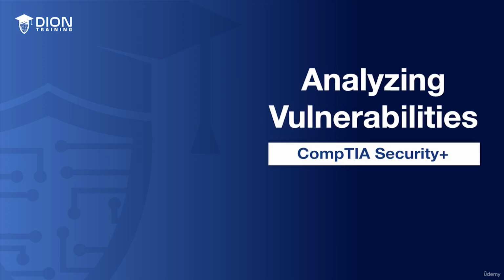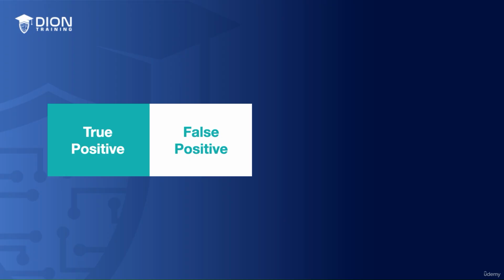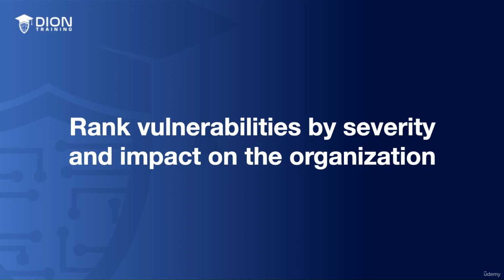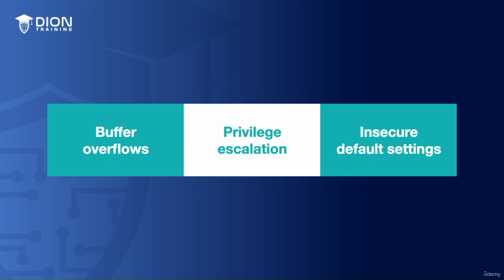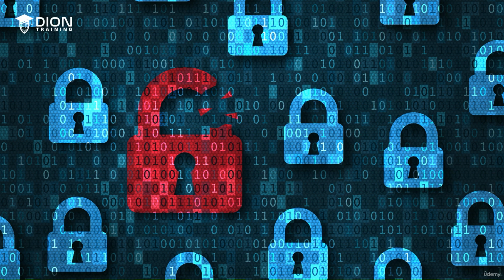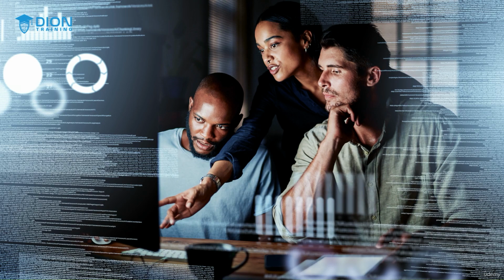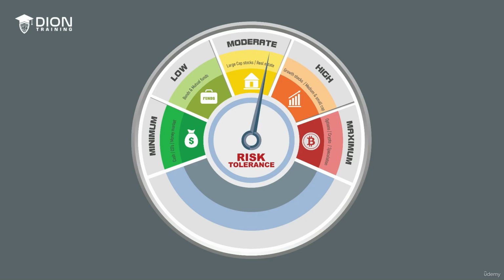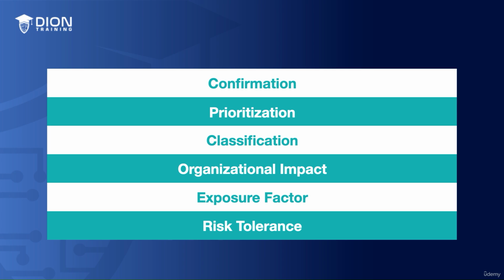212 Analyzing Vulnerabilities OBJ 4 3